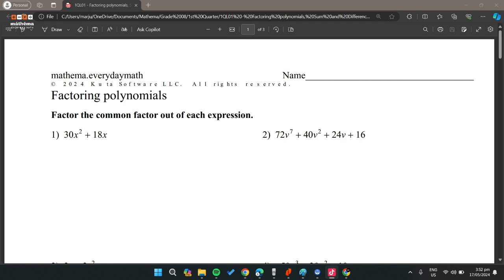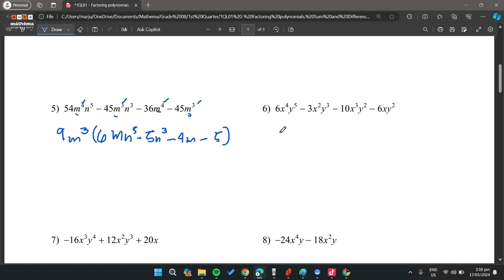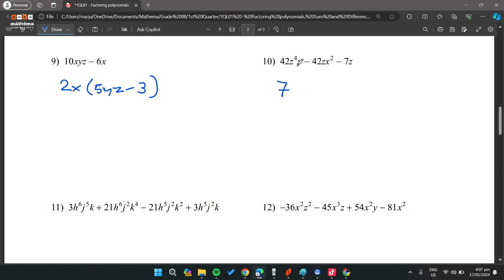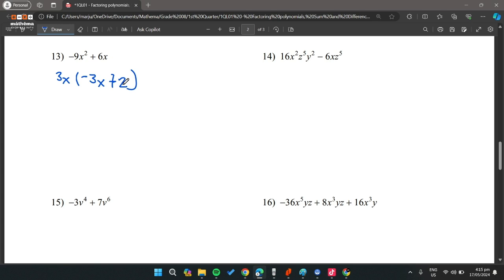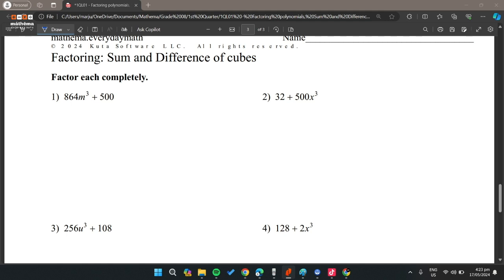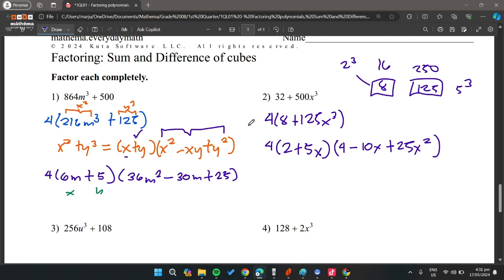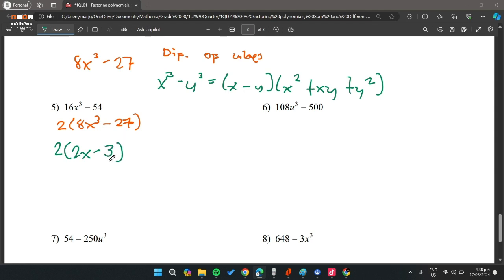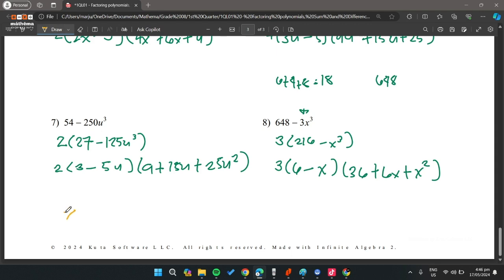FACTORING POLYNOMIALS, SUM AND DIFFERENCE OF CUBES AND DIFFERENCE OF SQUARES.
Grade 08 First Quarter Lesson

1. Basic Factoring - Factoring polynomials (two or more variables)
2. Factoring Sum of Cubes
3. Factoring Difference of Cubes
4. Factoring Difference of Squares